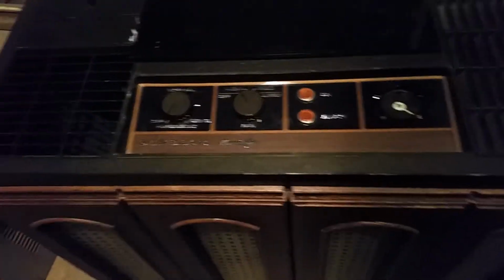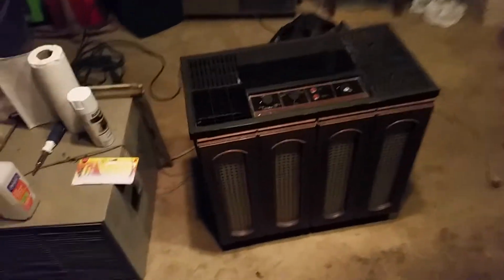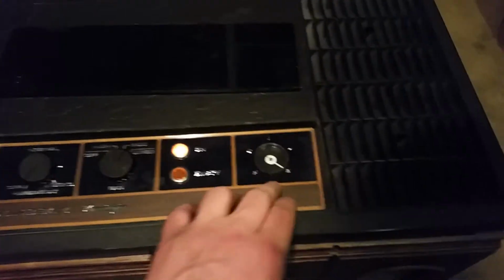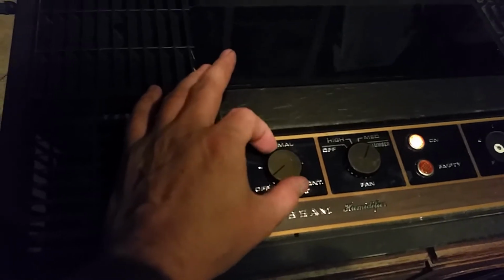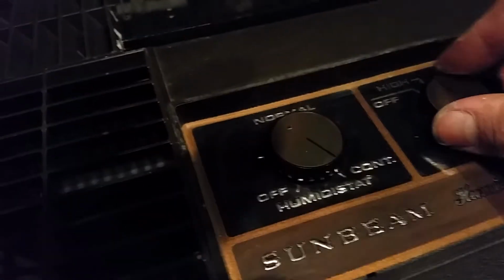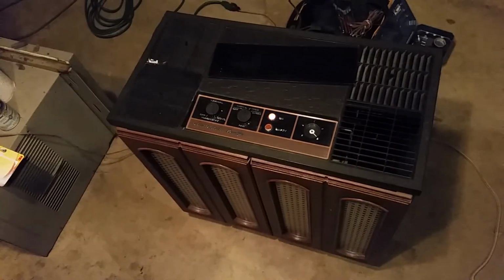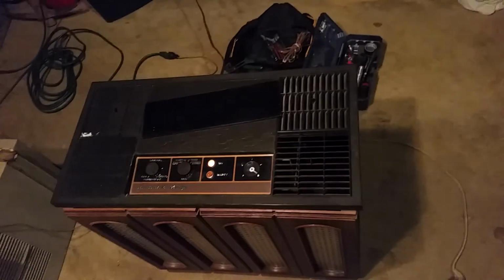Curve Ball Video: Vintage Sunbeam Humidifier